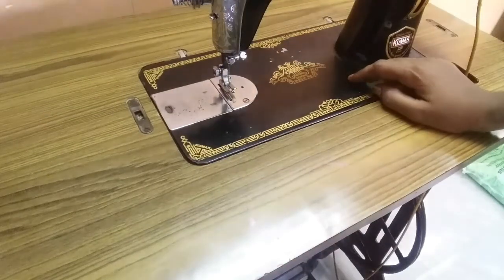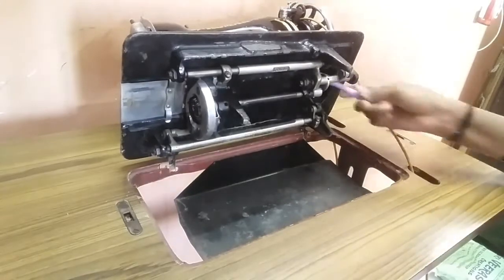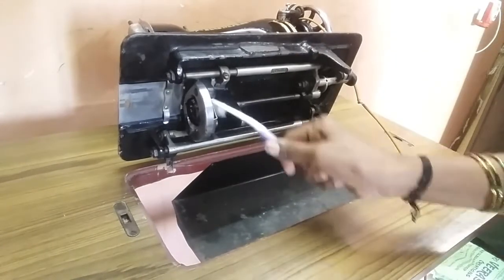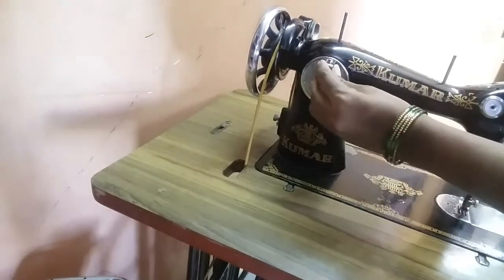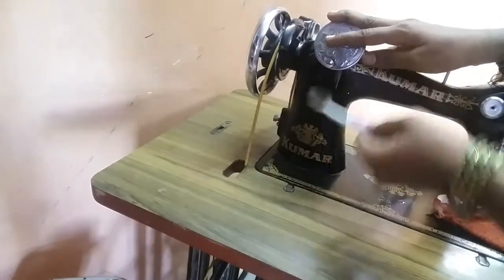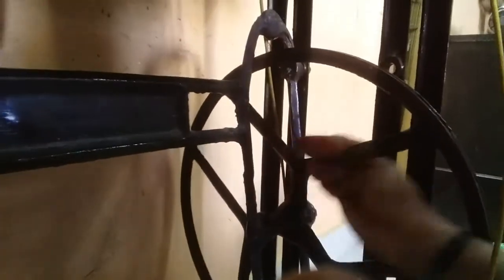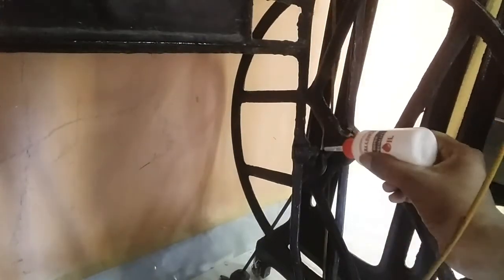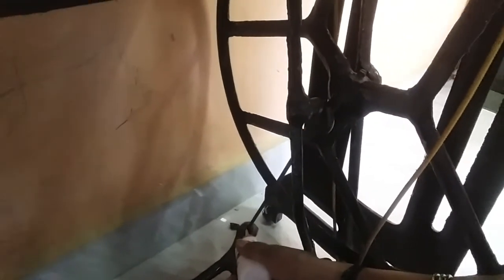உங்கள் தையல் மிஷன் வாரத்திற்கு ஒரு முறை இப்படி கிளீன் பண்ணுங்க புதுசு போலவே இருக்கும்...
இதுபோல தையல் மிஷனை கிளீன் பண்ணுங்க ...

மிஷன் புதிது போலவே இருக்கும்...